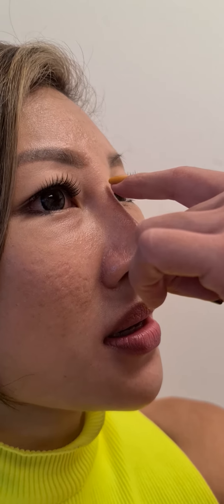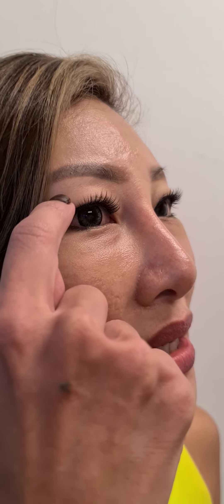nose tip enhancement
it is rather amazing that the nose can be corrected to such proportion with just fillers of varying vicosity. please choose a trusted practitioner for ur own safety.